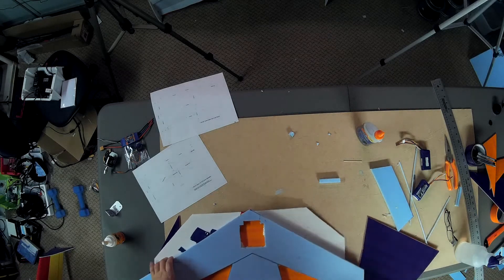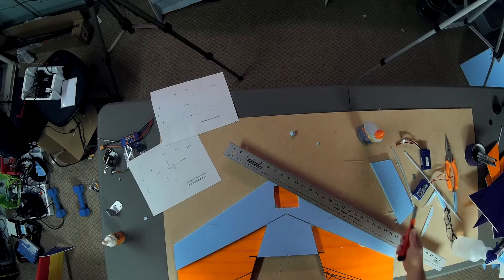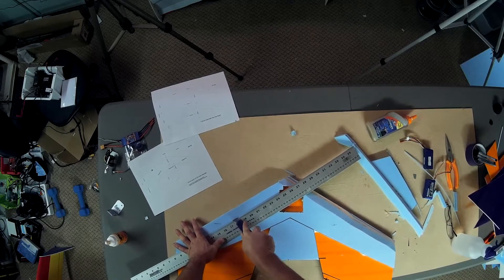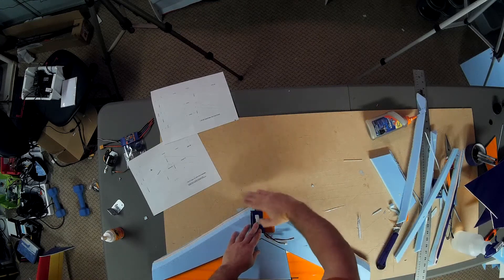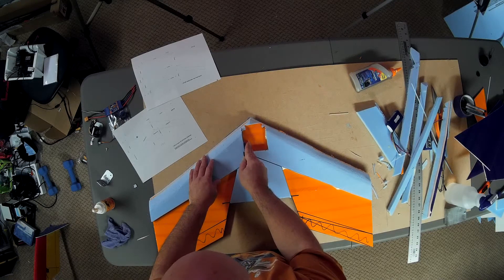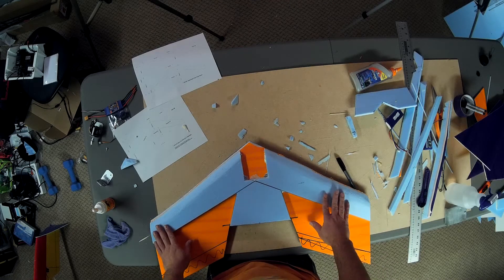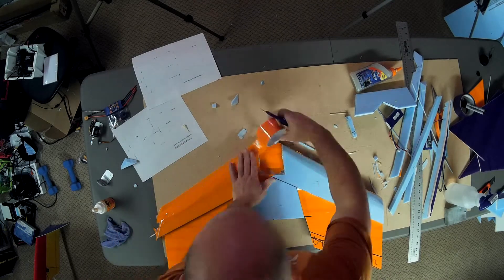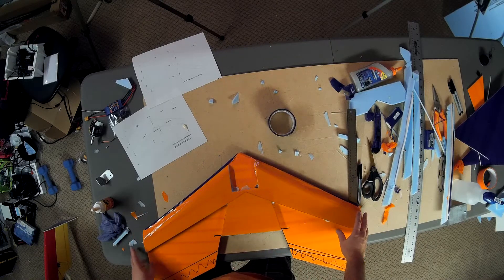How to build a Flying Wing - Part 4 - Shaping the leading edge and taping the steps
Part 4 - Shaping the leading edge of the KFm-4 Airfoil, also taping the KFm steps.

Fourth part of a multi part series on building the FPV30 wing.  This is a scratch build and will cost you between $35 and $60 depending on the electronics you choose.  The foam itself will cost less than $5.  Other videos in this series will include:

Making the elevons
Installing the electronics
Final setup
Maiden flight